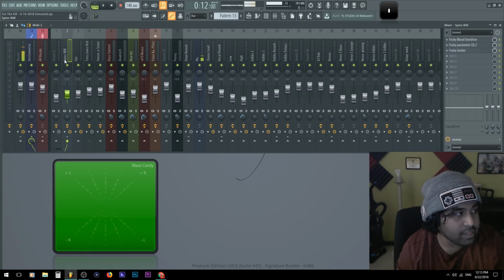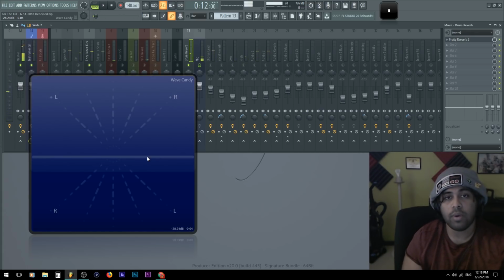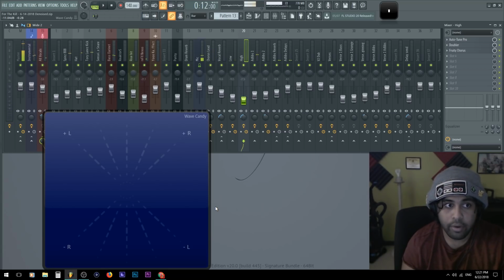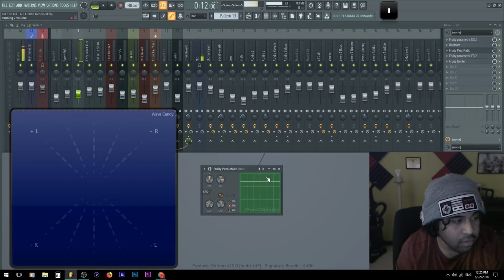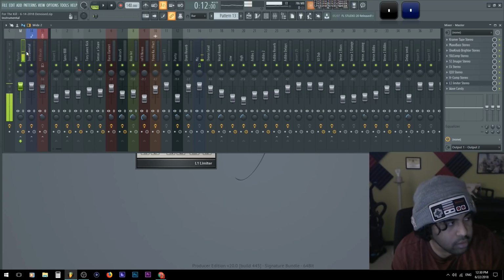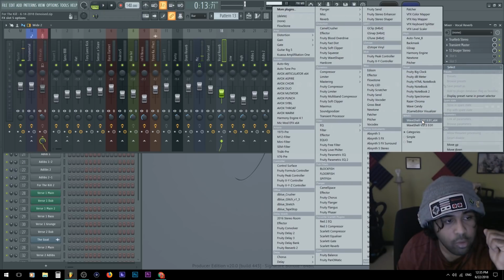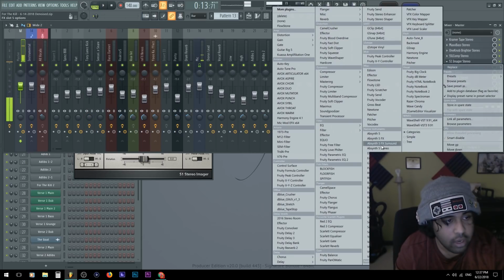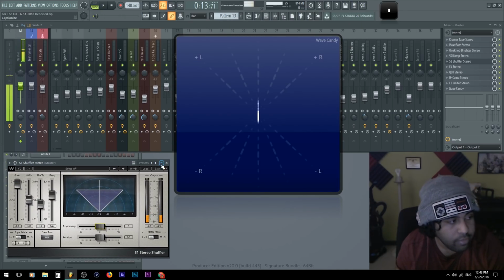Stereo Imaging - Showing and Explaining Whats It Is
Hey Peeps! Educational Omoi here to talk to you guys about stereo imaging, and what it is about! To put it into 1 sentence, it would be the spatial presence of the sounds in the song. Check the video up though for a better explanation and examples nd what not!